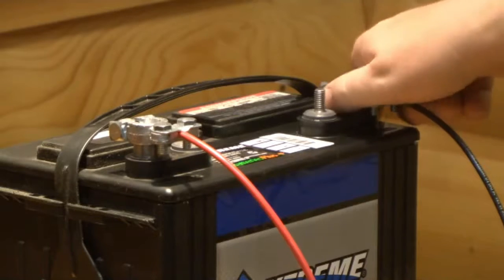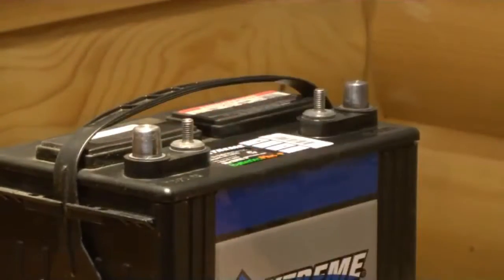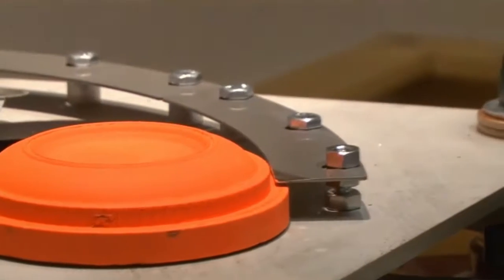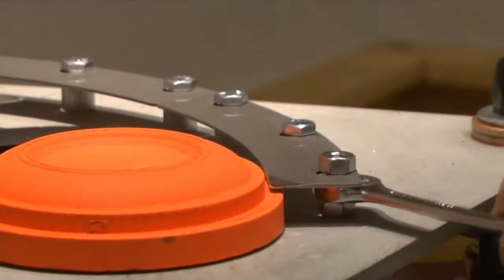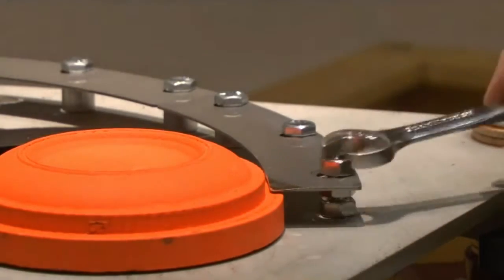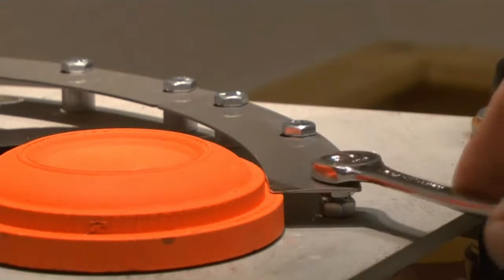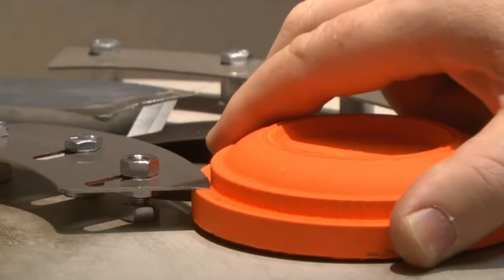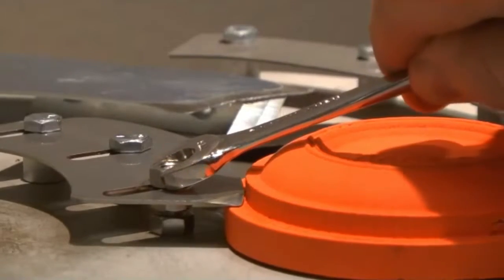Knife Separator & Height Adjustments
This video will help you properly adjust your MEC machine by adjusting the knife separator and the height adjustment for it to function correctly.